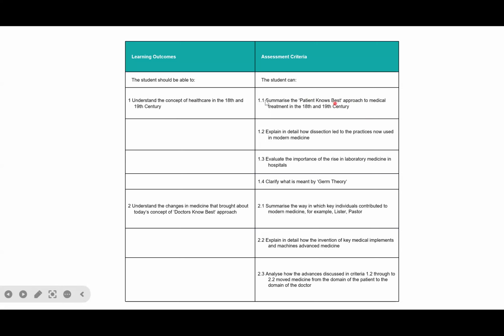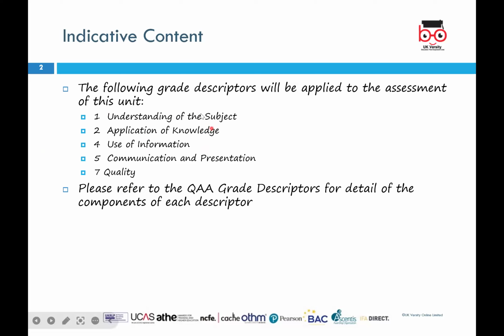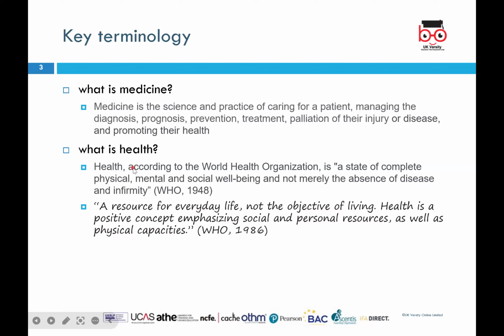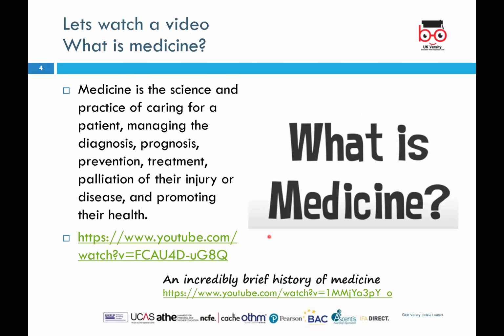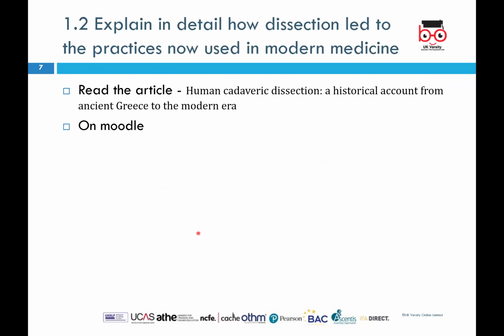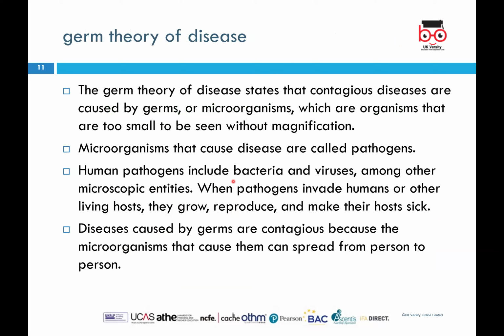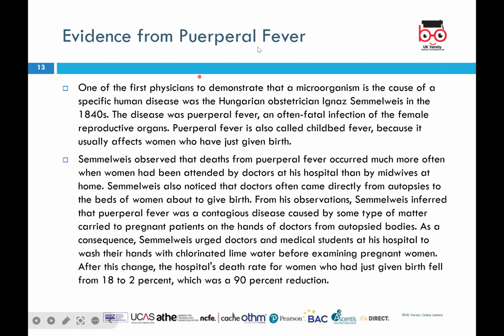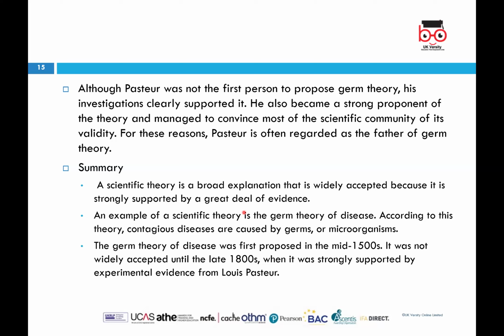Ascentis-Nursing-Unit-A brief history of health and medicine – LO1-(AK)